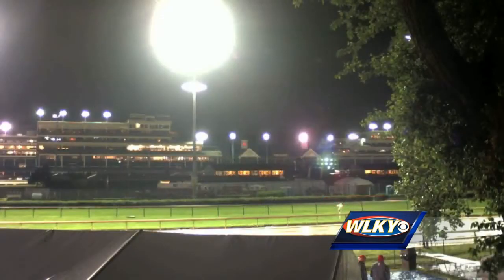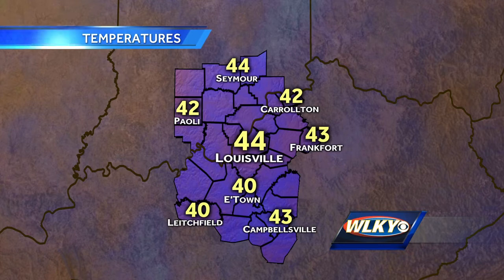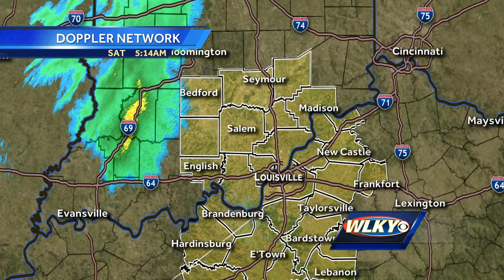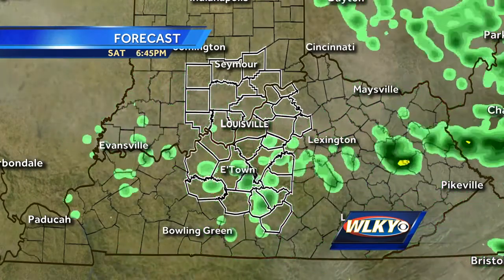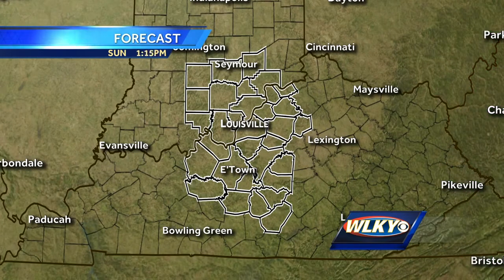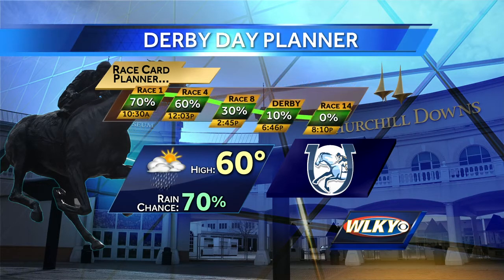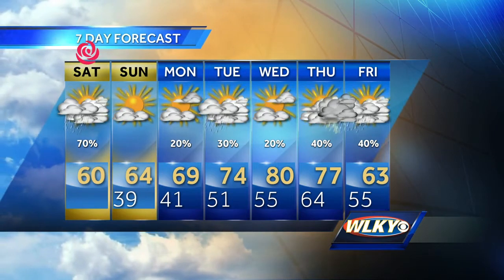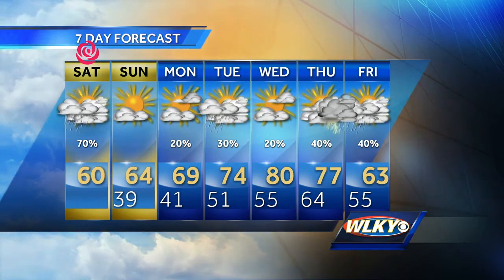A Look At Your Derby Forecast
WLKY Meteorologist Matt Milosevich has your forecast.